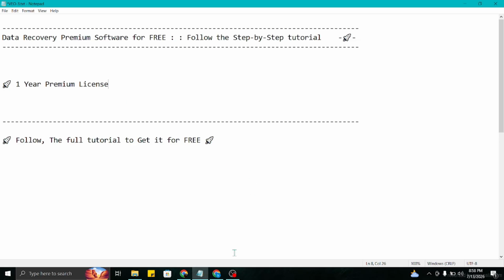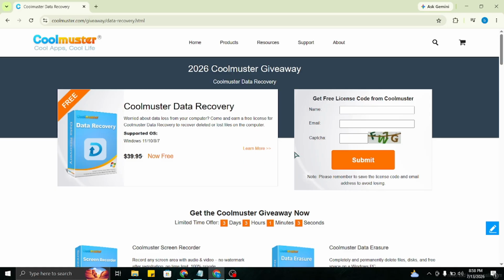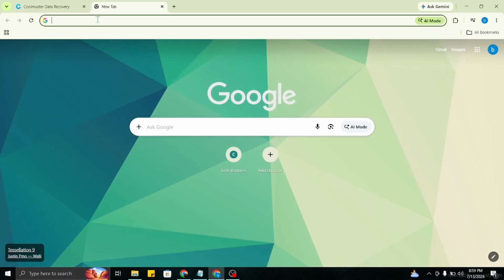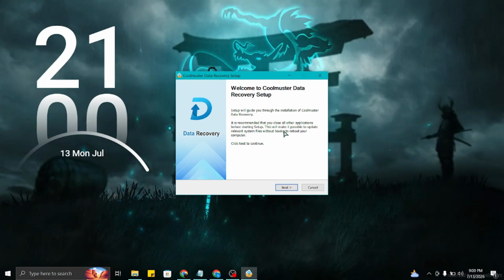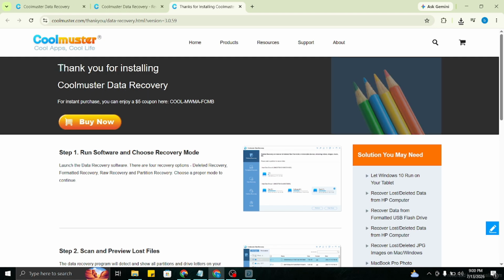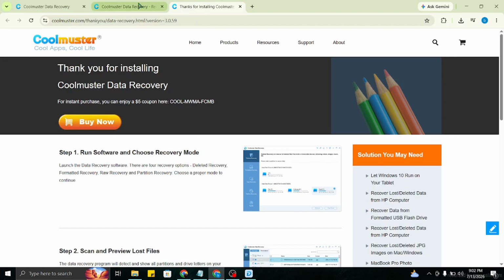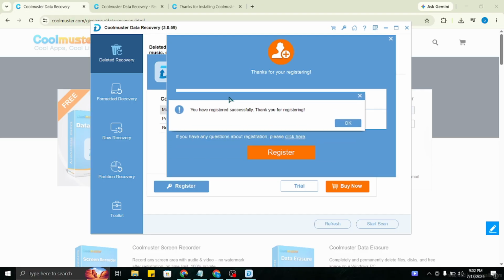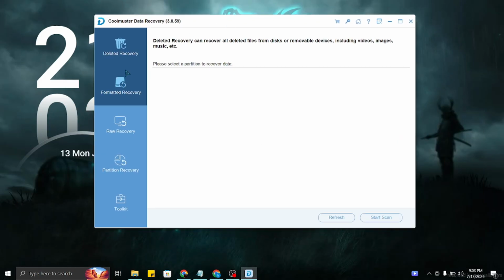Get 1-Year Premium Data Recovery Software: Premium License Key 🔑 | Recover Deleted Files!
Get a FREE 1-Year Premium License Key for a powerful data recovery software! 🔑 In this step-by-step tutorial, I'll show you how to claim the license, activate the premium version, and recover deleted photos, videos, documents, and other important files quickly and easily.

premium data recovery software
data recovery software free
premium license key
free premium license key
1 year premium license
free data recovery software
recover deleted files
recover deleted photos
recover lost data
file recovery software
Windows data recovery
PC data recovery
data recovery tool
premium software free
free software license
software activation
data recovery tutorial
tech ventures ltd
data recovery software 2026
lifetime license key
free activation key
recover deleted videos
recover deleted documents